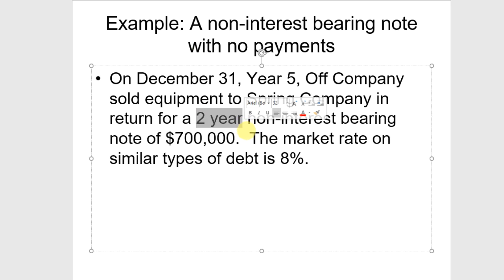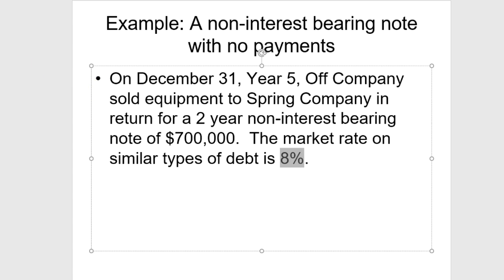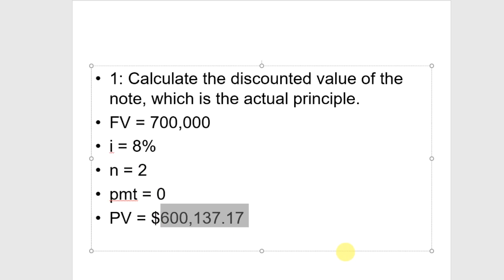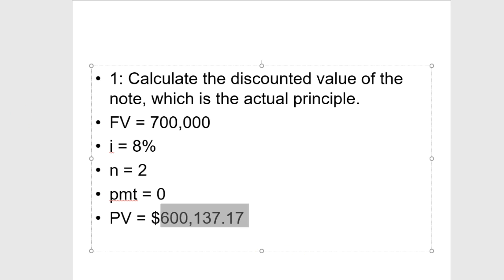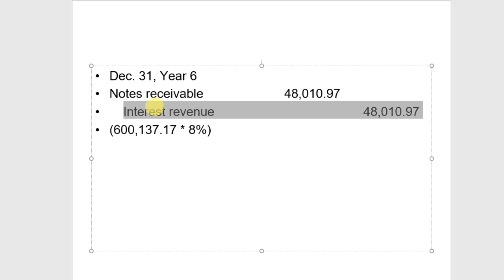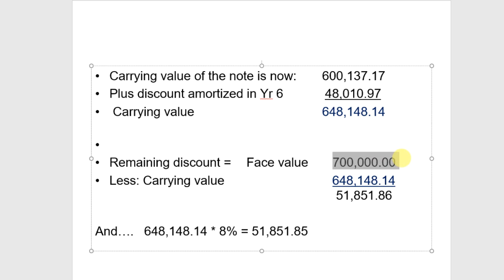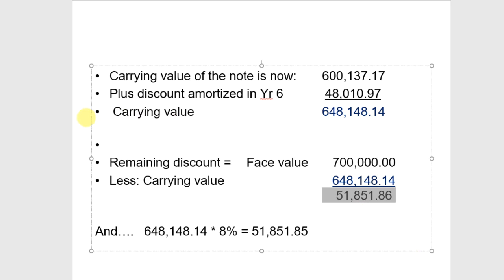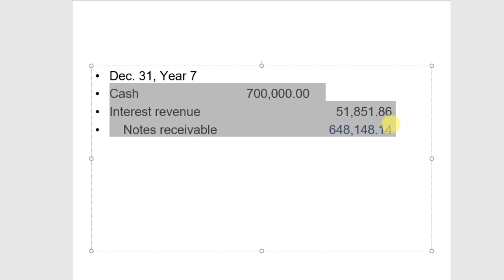Discounted note receivable no payments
Accounting for a zero-interest discounted note receivable fully due at maturity